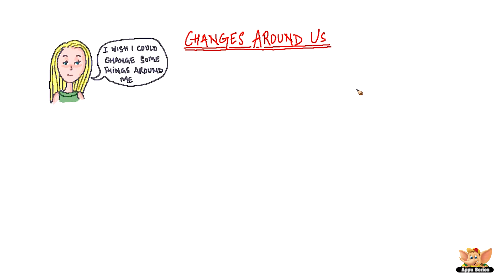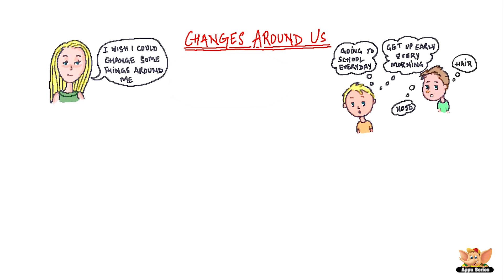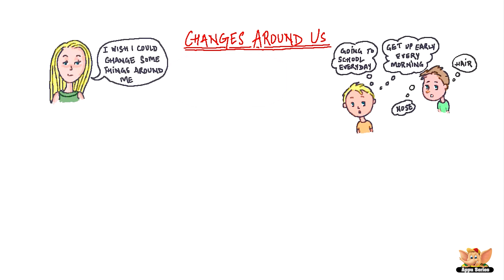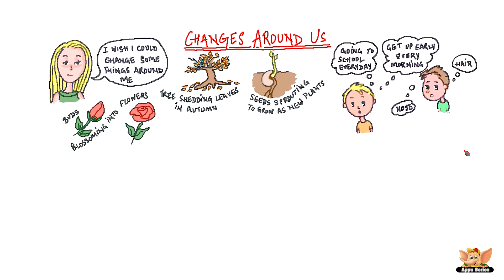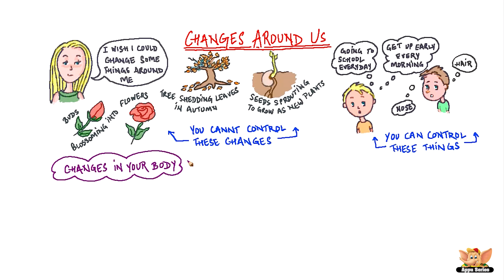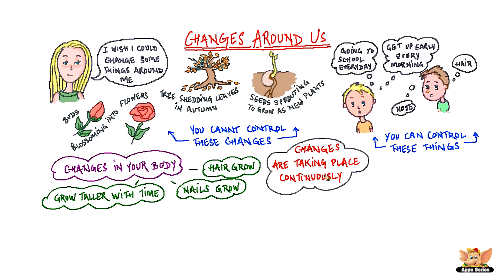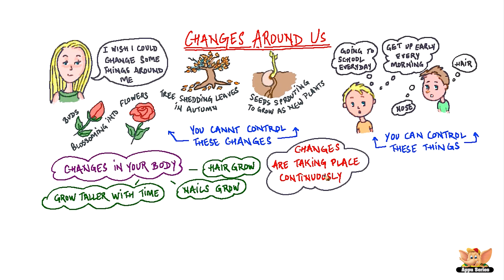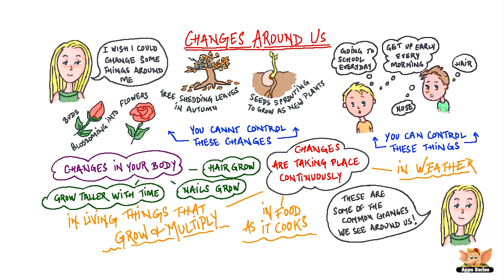Changes around us - Introduction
This video is an introduction to the lesson 'Changes Around Us'. Know about the changes taking place continuously in our environment.